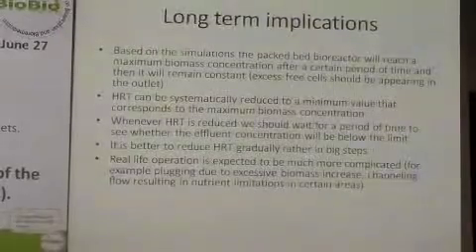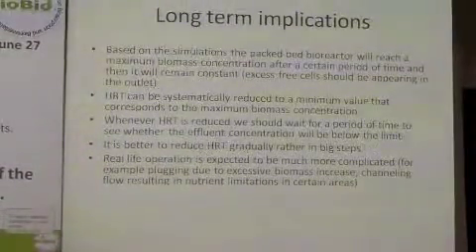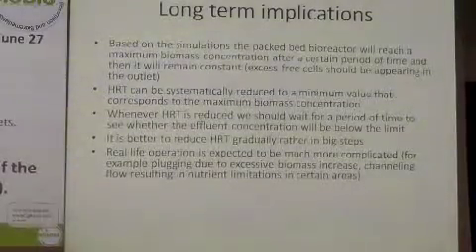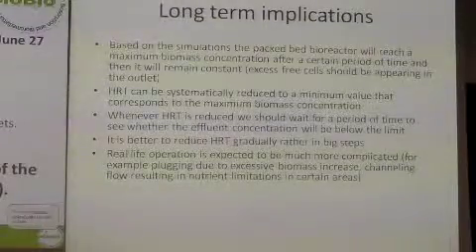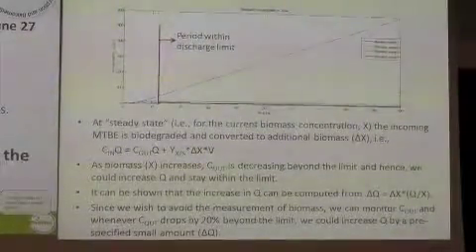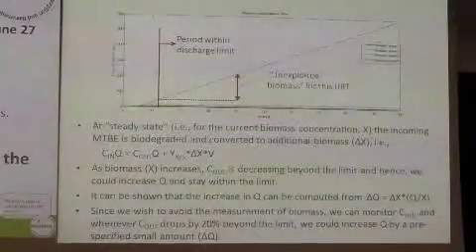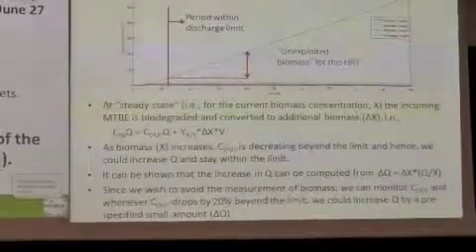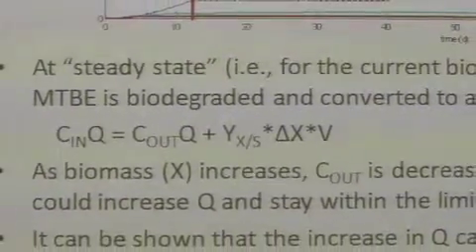Charla Oxigenantes 2a parte